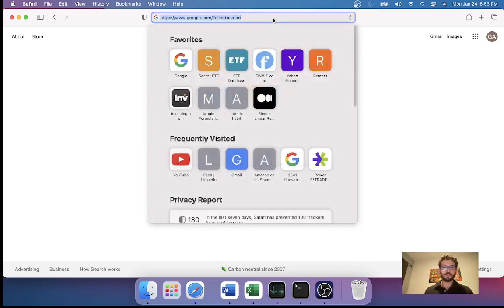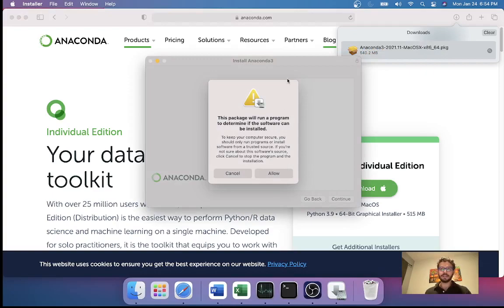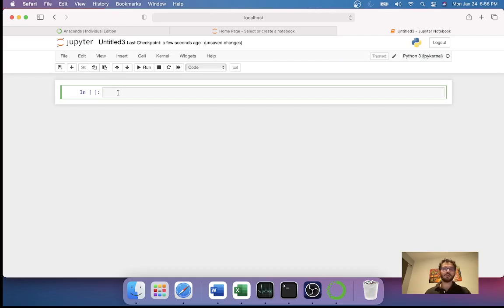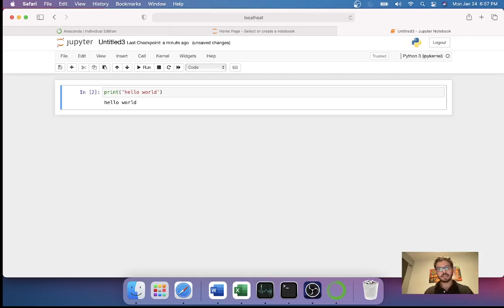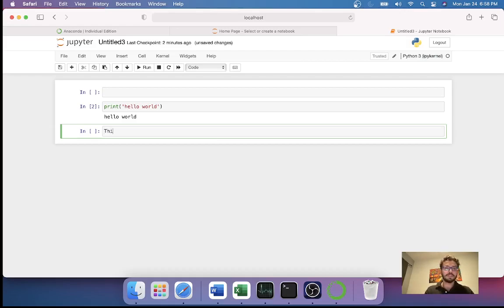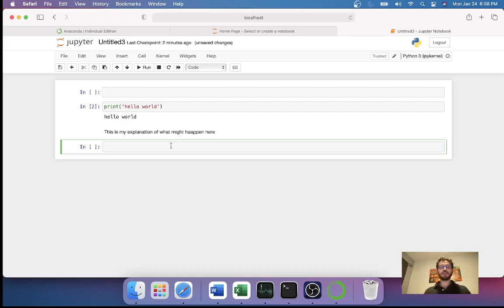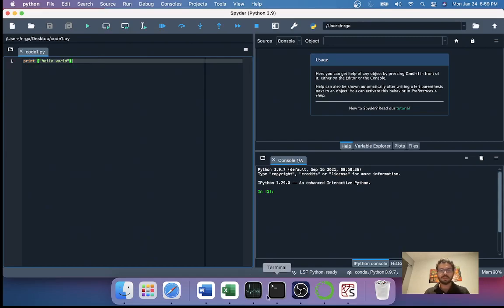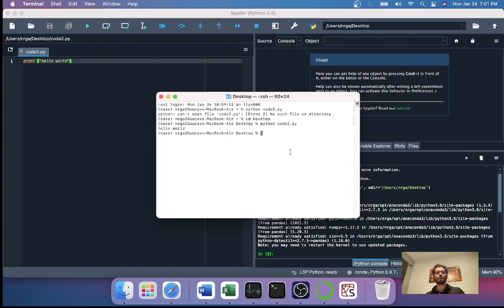Why You're Failing to Install Python (Fix This Now)